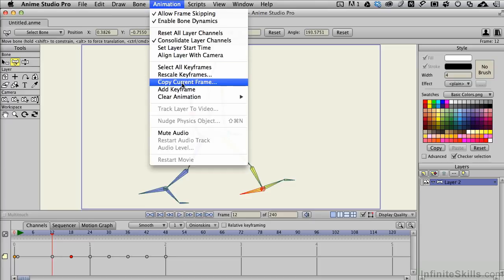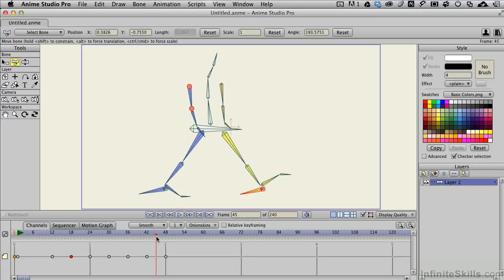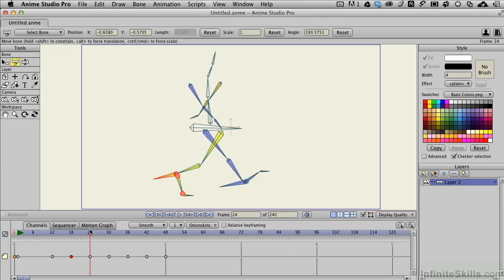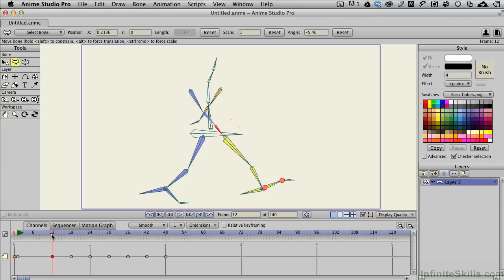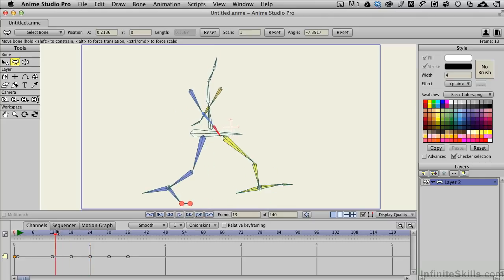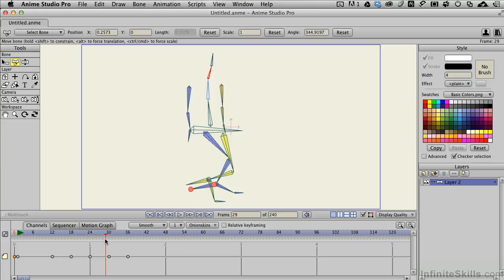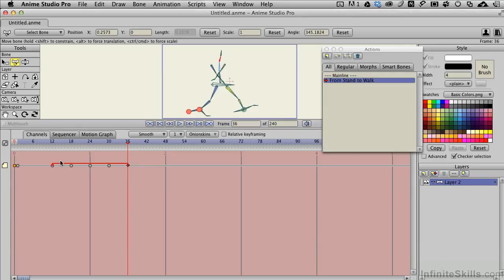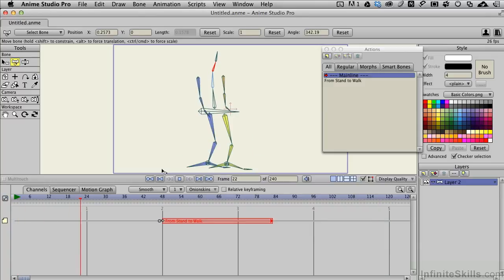07 16 Walk Cycle Part 2